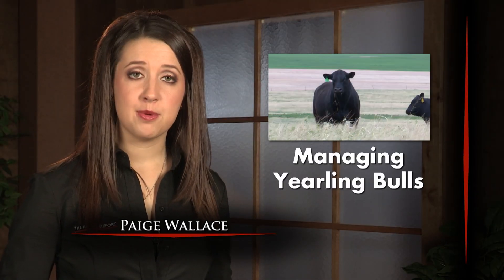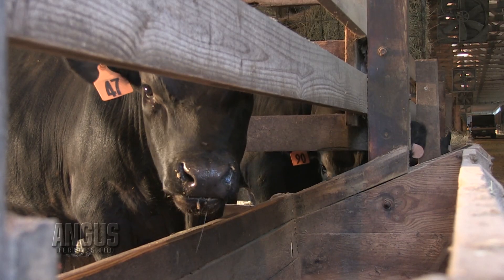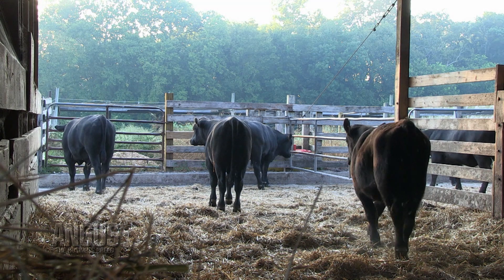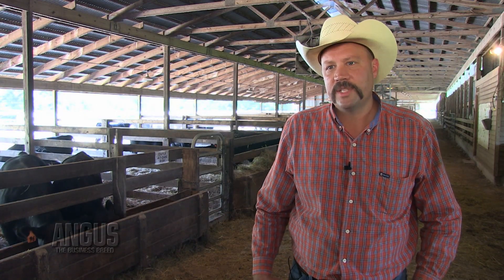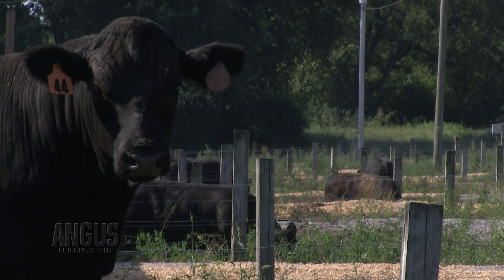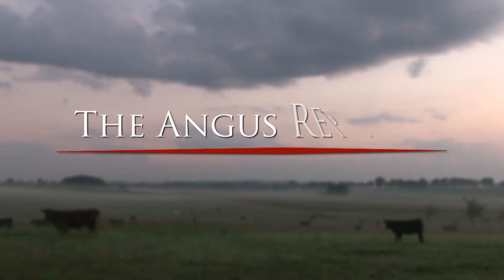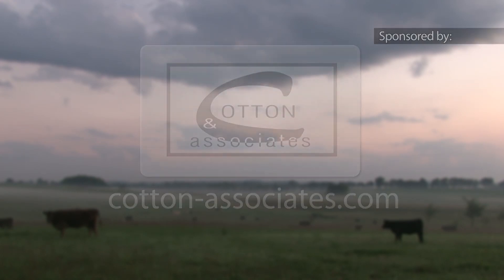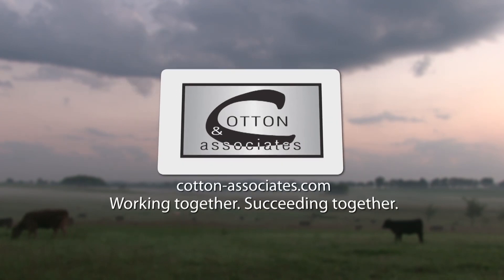The Angus Report, Oct. 29, 2012: Around the Angus World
Kevin Thompson of the Middle Tennessee Research & Education Center discusses managing young bulls to their full potential.